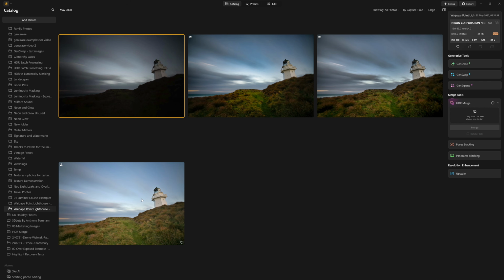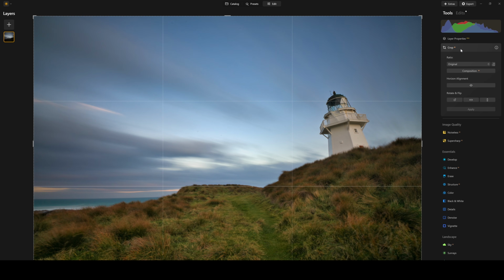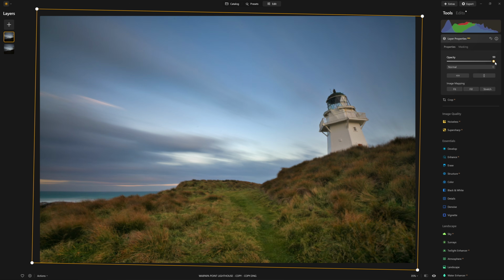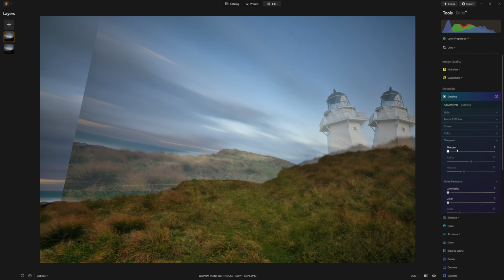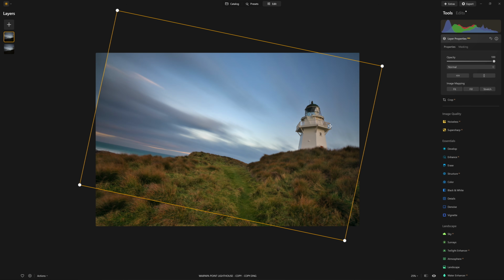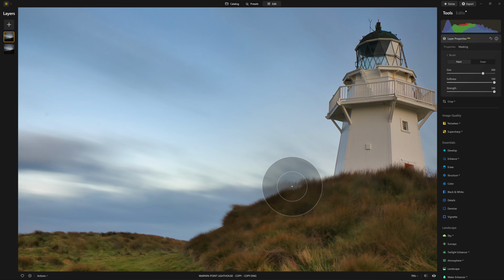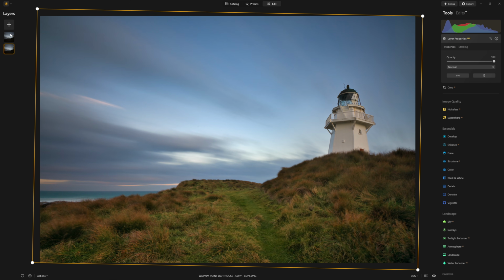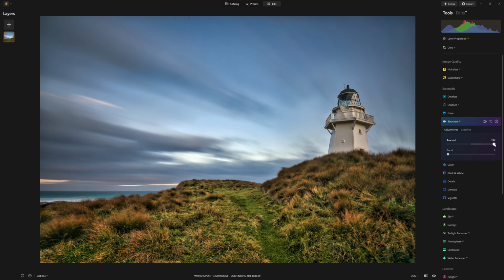UNLOCKED: Fix Wonky Geometry in Luminar Neo!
Welcome to Part 2 in our 4-part series on photo editing methods in Luminar Neo! In this video, we’re tackling the often frustrating issue of wonky geometry in your photos. Distorted lines and tilted elements can ruin an otherwise great shot, but with the right tools, they’re easy to fix. I’ll guide you through two effective methods for correcting geometry and straightening your images. The first method focuses on simple, slider-based adjustments that are quick and intuitive, perfect for getting your photos looking sharp, level, and parallel in no time.

But we’re not stopping there! I’ll also show you an unexpected and powerful technique using layers that goes beyond basic adjustments. This second approach allows for even more control, letting you creatively solve complex geometry problems in your photos. Whether you're a beginner or an experienced editor, this video will provide you with new skills to enhance your editing toolkit. Don’t miss this essential guide to mastering geometry corrections in Luminar Neo—your photos will thank you for it!

PART 1 (3 ways to start an edit)
PART 2 (How to correct geometric distortions)
PART 3 (Creative editing and enhancing sunset / sunrise)
PART 4 (A great trick for color in highlights)

𝗖𝗛𝗔𝗣𝗧𝗘𝗥𝗦
00:00 Intro to distorted geometry
00:40 Synchronizing edits and creating a Develop Raw + Accent AI Hybrid
01:16 How to fix the geometry with sliders
02:17 The layer method for correcting geometry